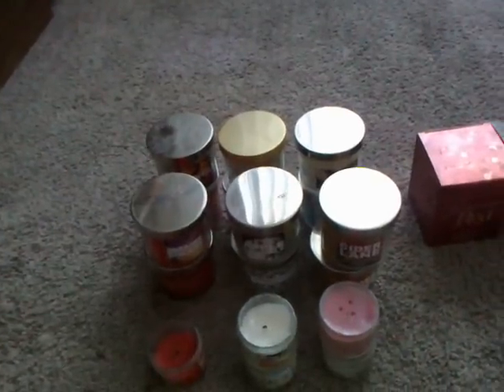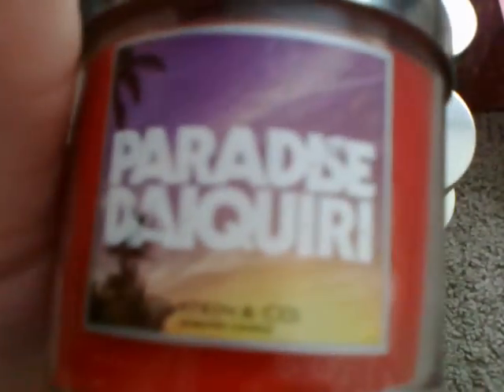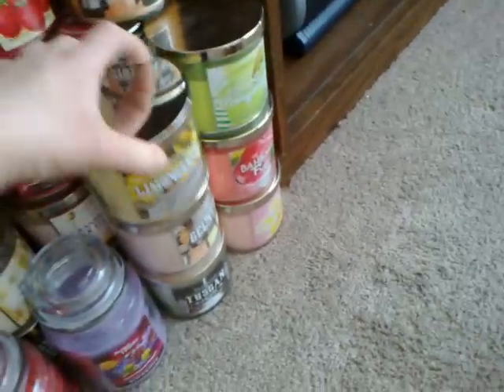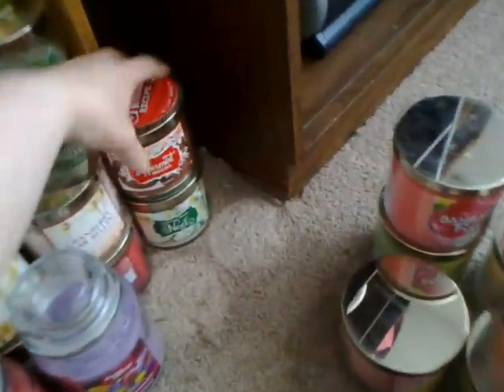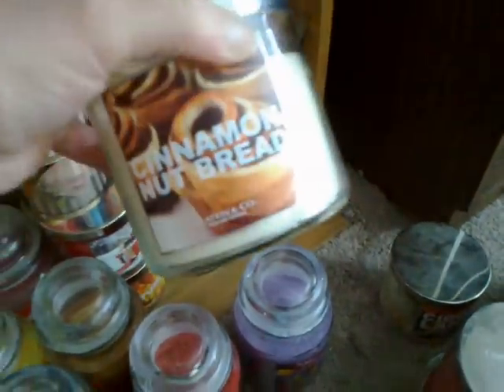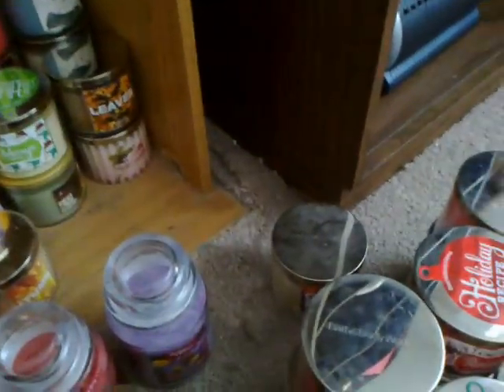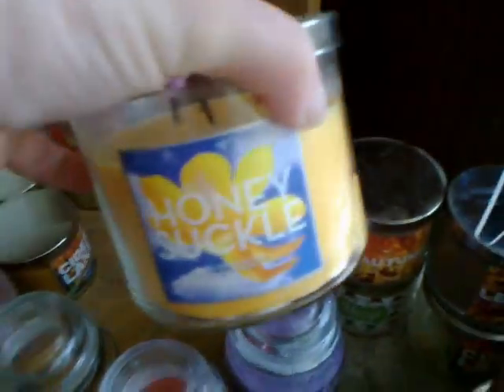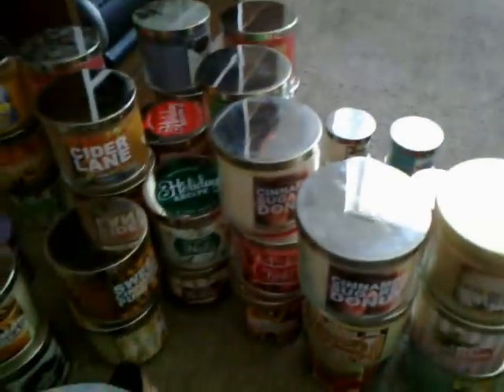My BBW candle collection updated- April 25, 2013